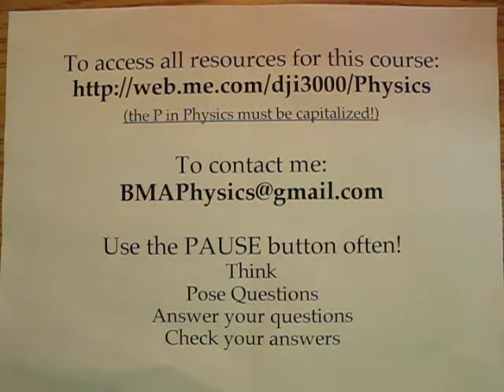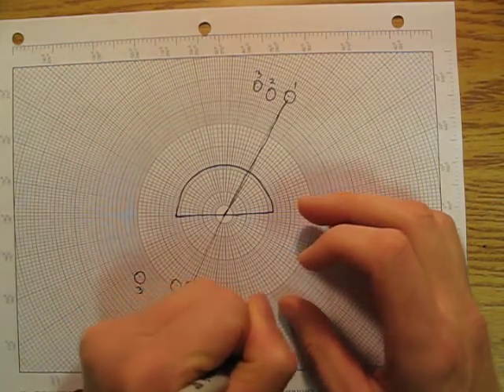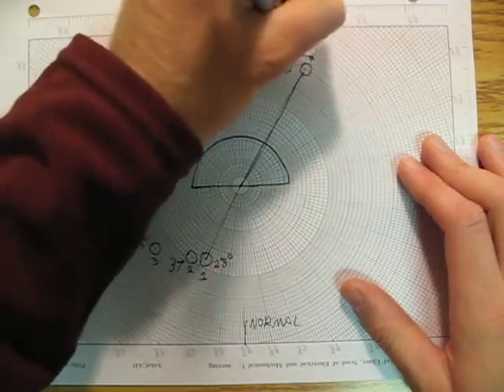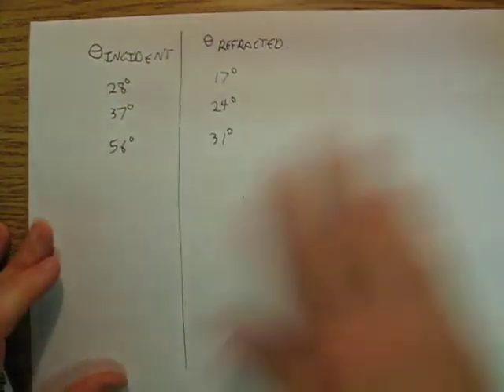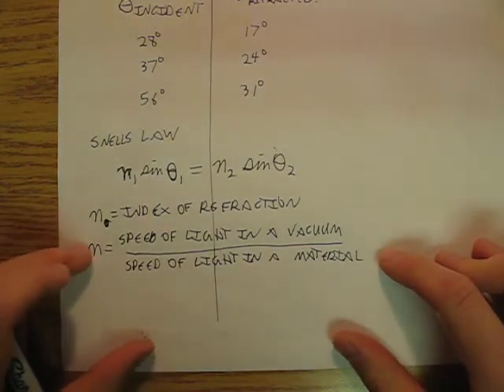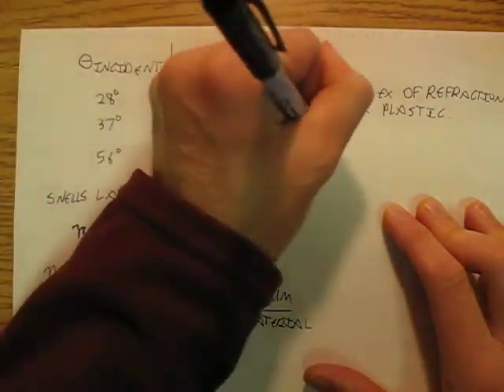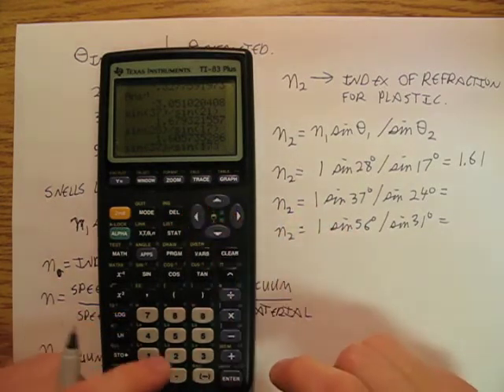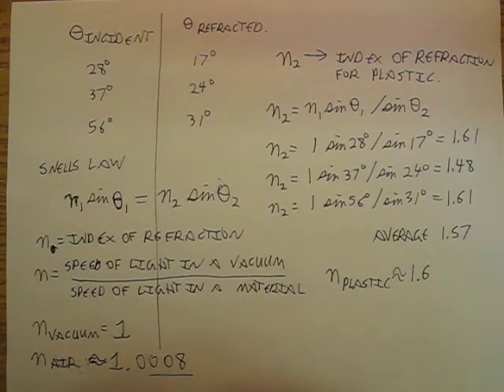BMAPhysics 14d Measuring the index of refraction of a small plastic lens.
Measuring the index of refraction of a small plastic lens.